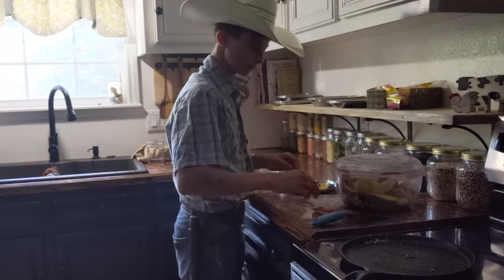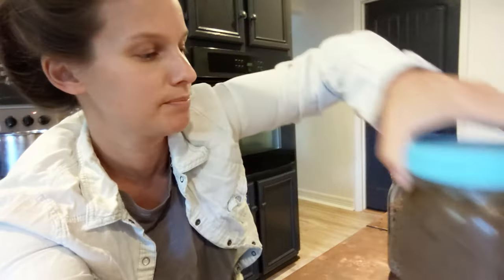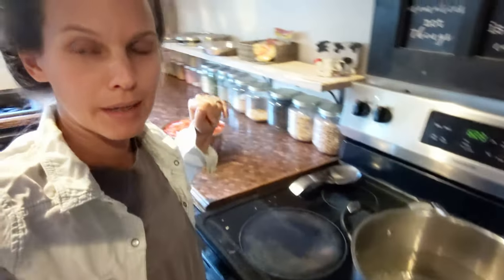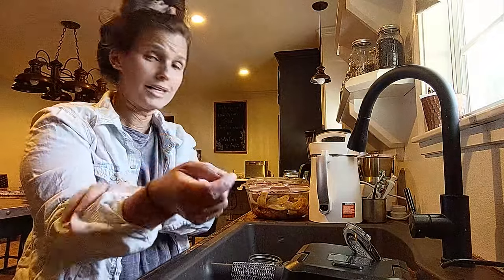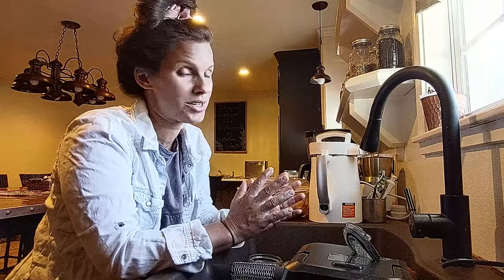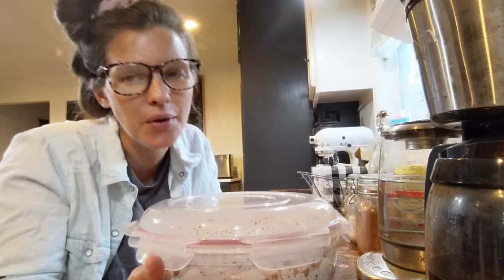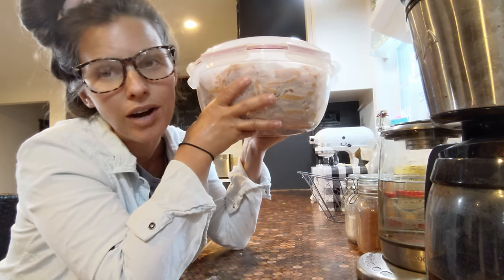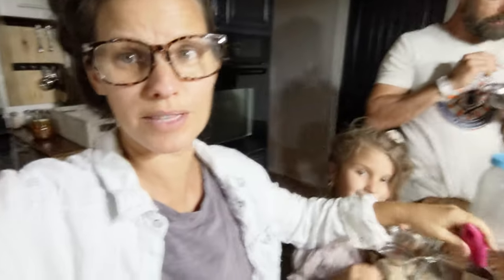What We Eat In A Day? ~ (GRAND REVEAL!?) ~ Our Health Journey ~ Family Of 8 ~ MOM Life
Milk machine:
texasboys for $15 off

Measuring Cups and Spoons Set of 12 Stainless Steel:

Matte Black 12 Hook Rack:

12-Piece Kitchen Knife Set:

We are running a super BIG summer sale!

Kyolic Aged Garlic Extract:

60 Grid Egg BOX HOLDER:

Amazing Grass Super Greens Booster:

Amazing Grass Greens & Mushroom Powder:

Sunwarrior Plant Based Beauty Greens:

Garden of Life mykind Organics Vitamins for Women:

Garden of Life Multivitamin for Men:

Garden of Life - mykind Organics Kids Gummy Vitamins:

Dulse Flakes - Certified Organic- Sea Vegetables:

Go Check Out The New T-SHIRT DESIGNS!!!

ALL Natives be sure to check out the new updates to the "Native Area"!

(Let them know the Texas Boys sent you)